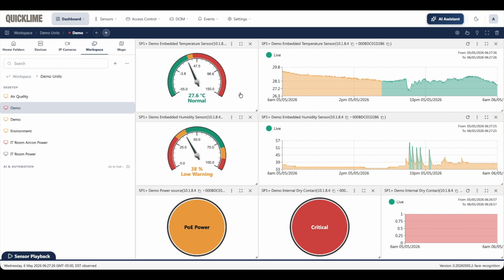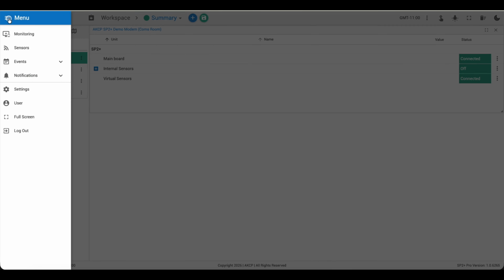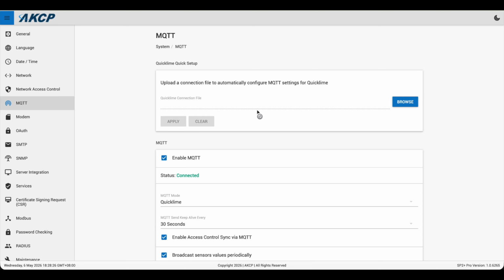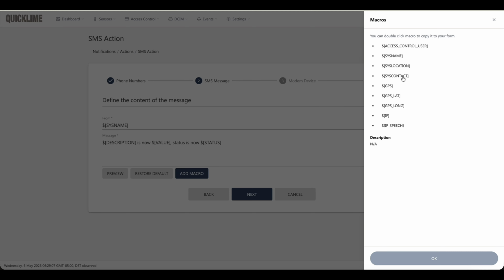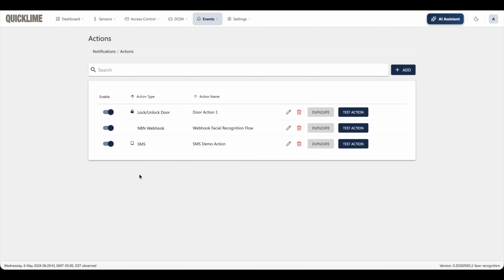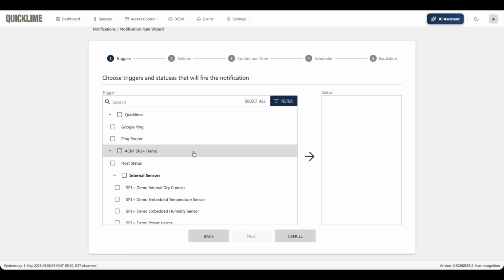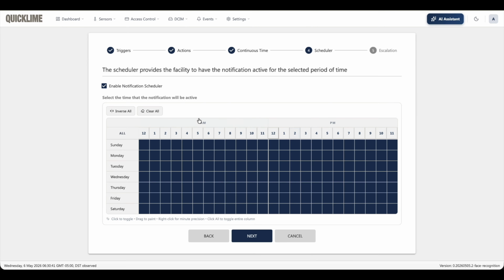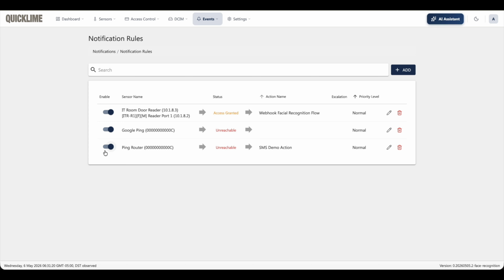AKCP Quicklime - SMS Action Tutorial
Reliability When It Matters Most Email and web notifications are essential, but they rely on an active internet connection. When network infrastructure fails, Quicklime™ SMS Actions ensure that critical environmental and security alerts still reach your facility managers and technicians instantly.

Seamless Integration with AKCP Hardware By utilizing an AKCP device equipped with an internal or external cellular modem, Quicklime can dispatch text messages directly over the GSM/LTE network. This creates a redundant communication path that remains functional even during total site outages.